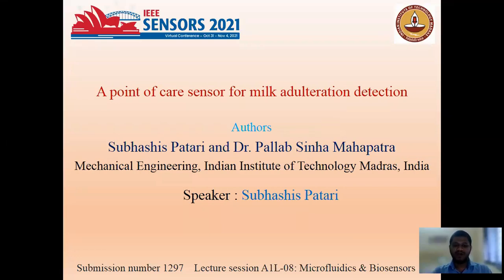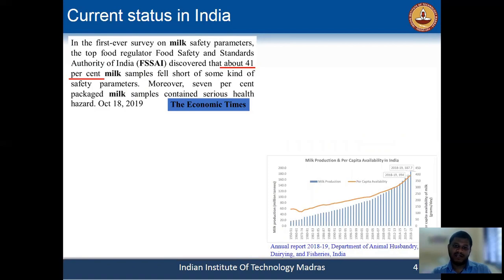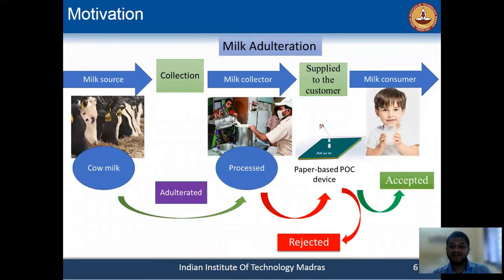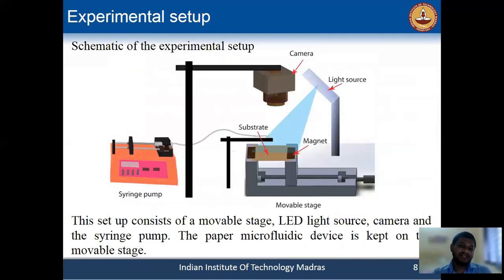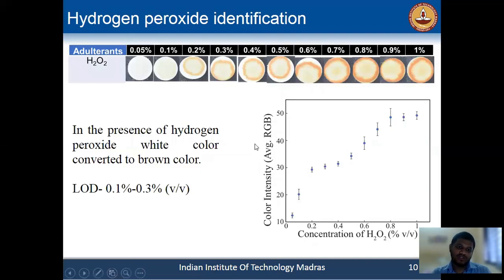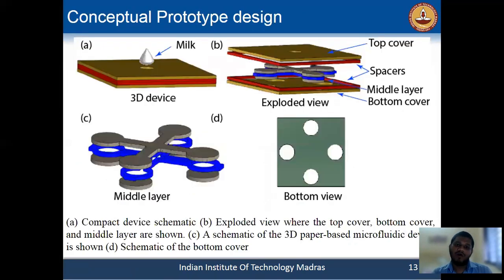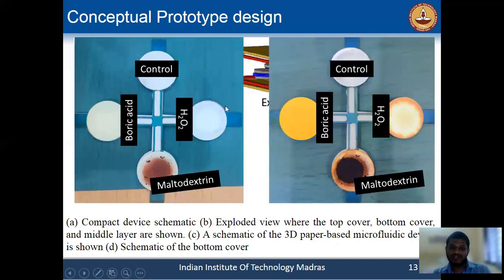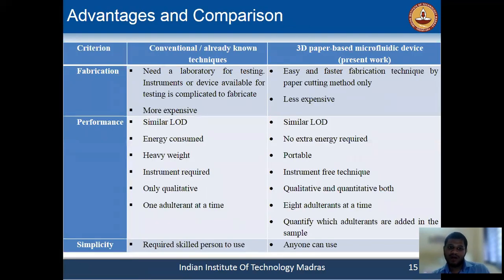A Point of Care Sensor for Milk Adulteration Detection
Title: A Point of Care Sensor for Milk Adulteration Detection

Author: Subhashis Patari, Pallab Sinha Mahapatra

Abstract: Milk adulteration is a common practice in developing countries due to the high consumption rate and limited supply of milk. Here the colorimetric technique is used to detect three adulterants added in milk using a paper-based sensor. A 3D design of a paper-based microfluidic device is also proposed to detect multiple adulterants in milk simultaneously. The limit of detection of the adulterants is found within 0.2% (v/v). This point of care sensor is portable, low-cost, fast, and facile, which can be used for rapid on-field testing of milk adulteration in developing countries.